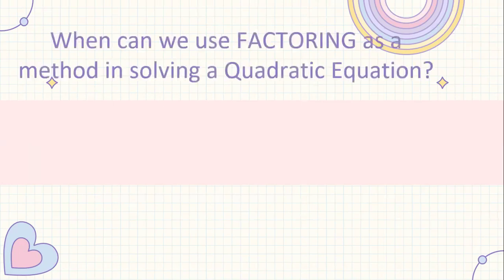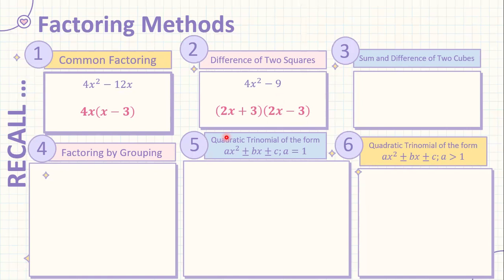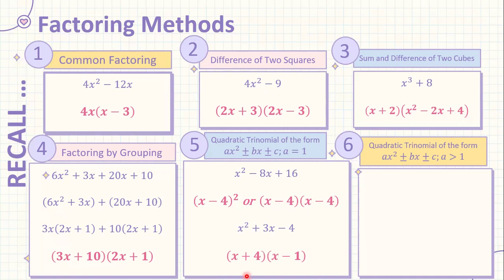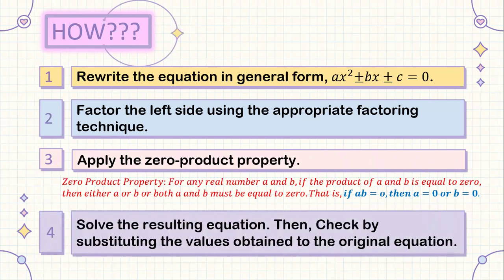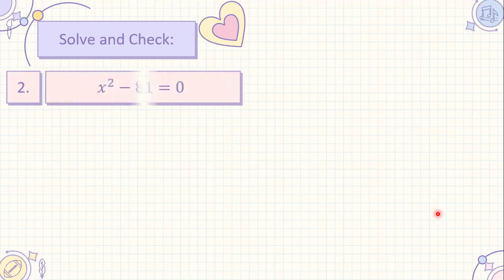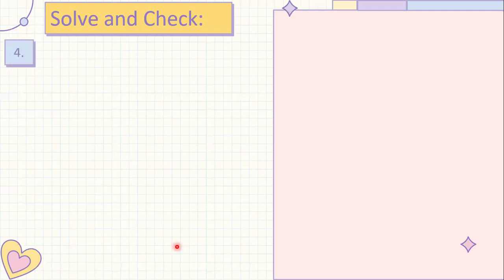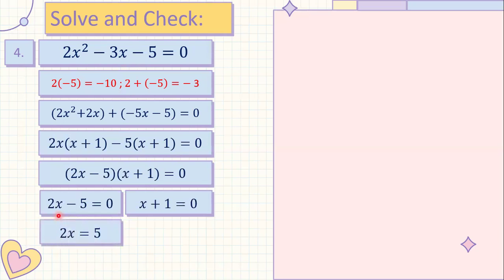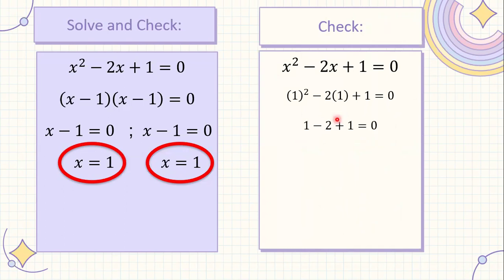Lesson 18 - Solving Quadratic Equation by Factoring Method